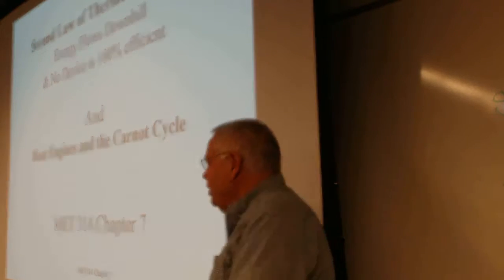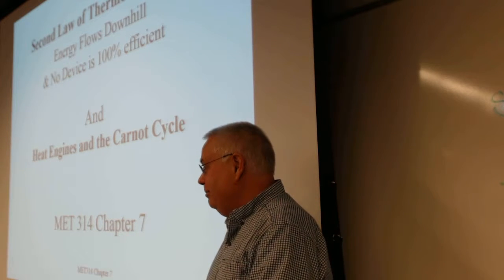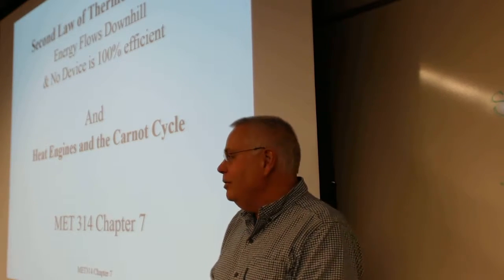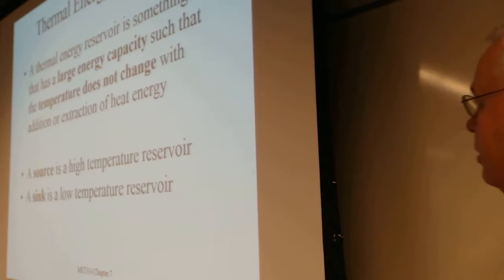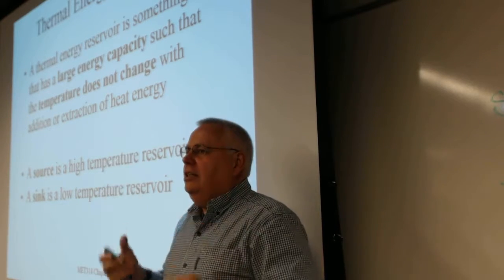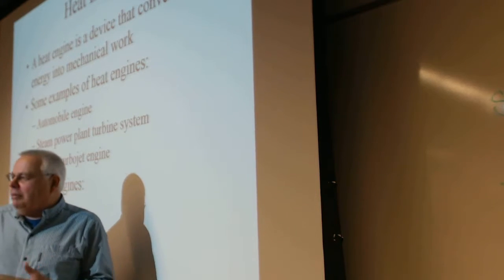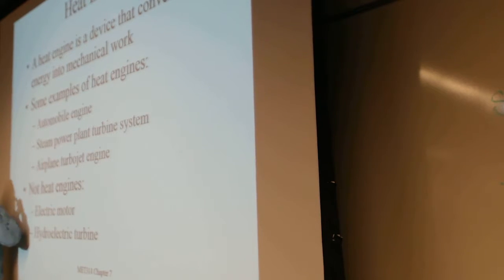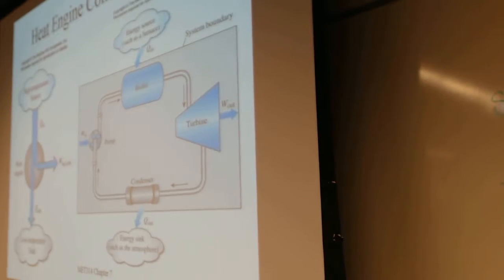MET314 159Ch7aOct27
MET314.159 Chapter 7 Lecture A Oct 27 2015
CWU Thermodynamics; Instructor: Roger Beardsley
Intro to Heat Engines